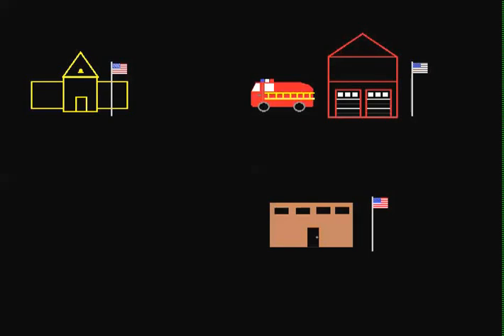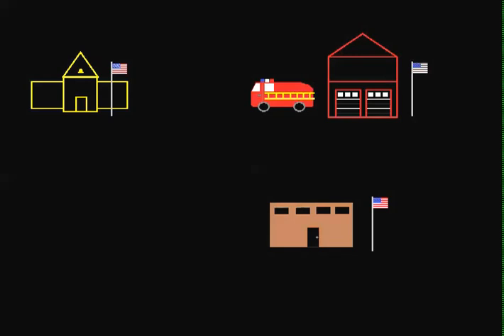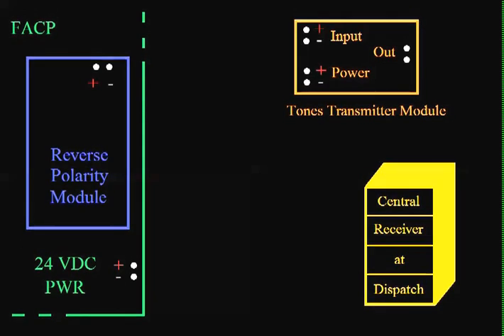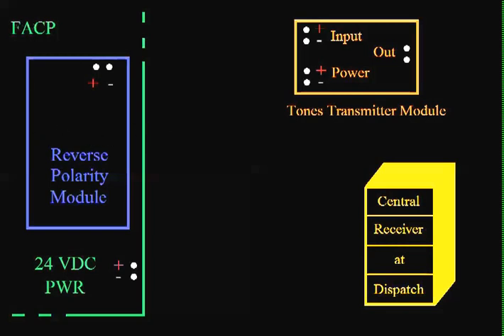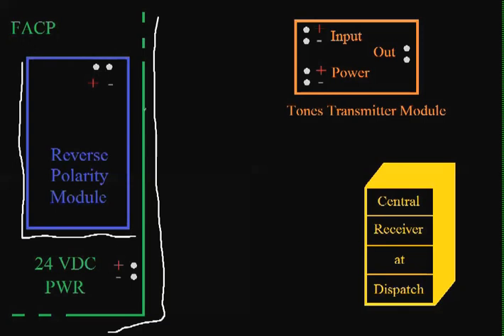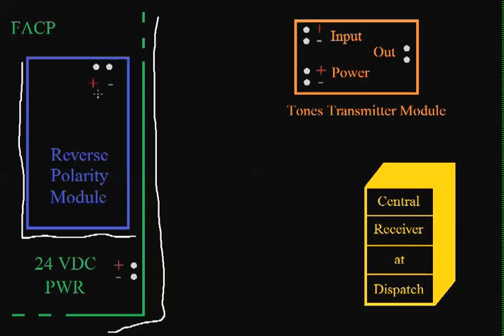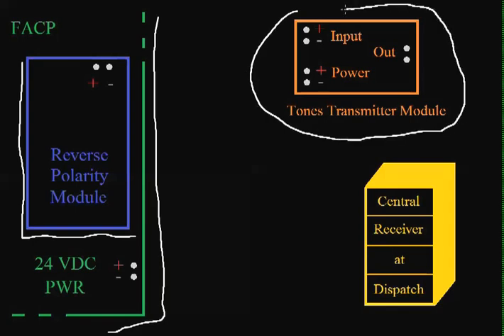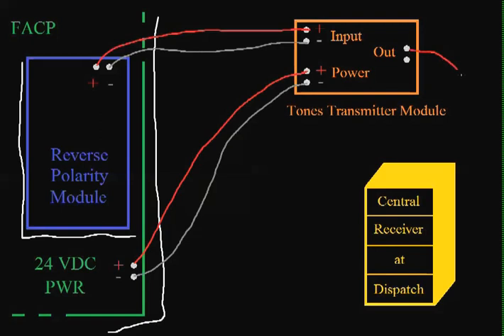7 - Tones Transmitters - Introduction to Fire Alarms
I'm explaining how fire alarm systems work for new technicians or other employees who deal with these systems. This is my 7th video in a string of many Khan Academy-styled lessons. This video introduces the (somewhat outdated) prinicple of the tones transmitter module method of sending alarm and trouble signals ot the fire department.